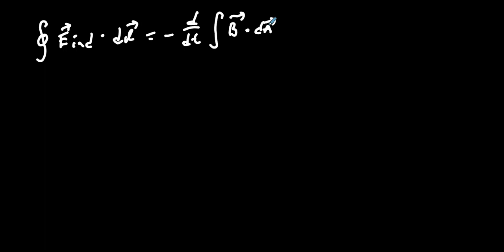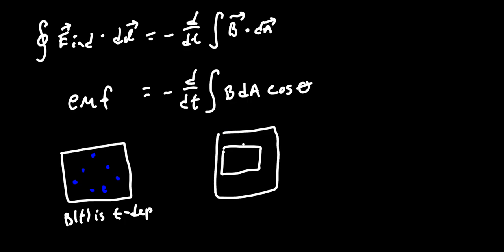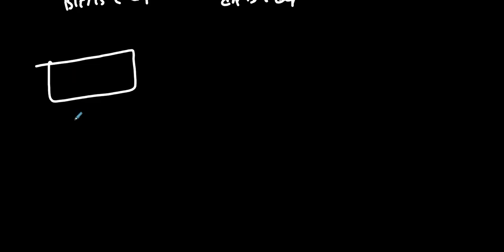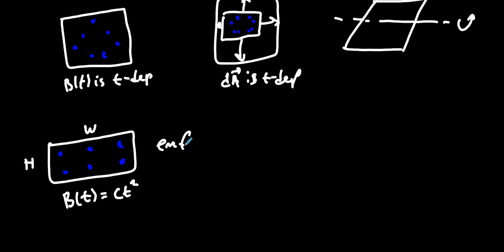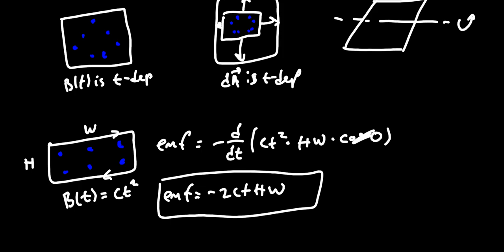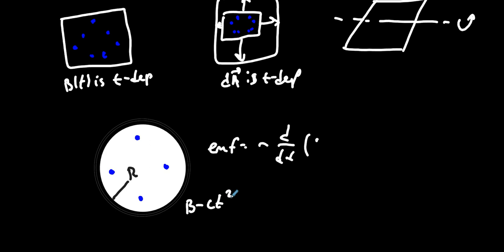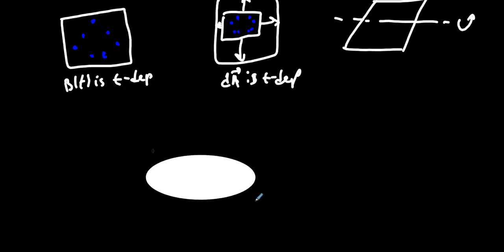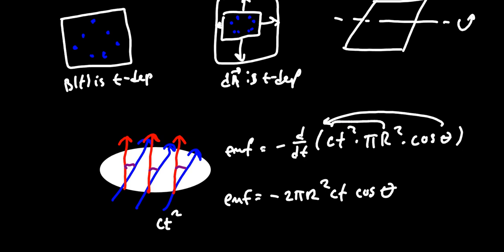Faraday's Law (Changing Magnetic Field)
Understand how Faraday's law works in multiple cases